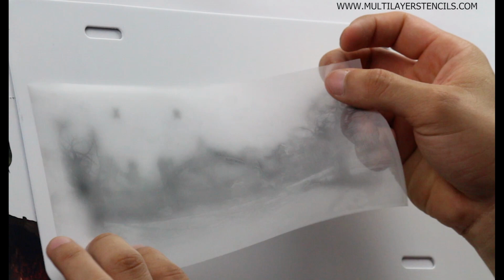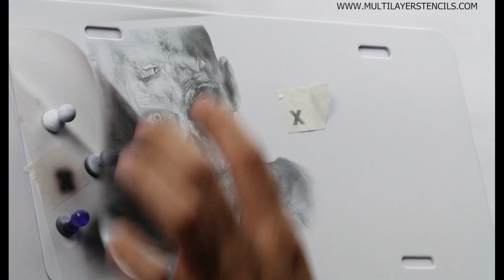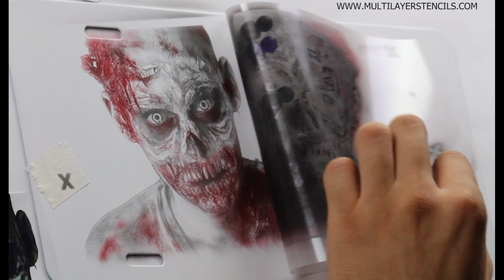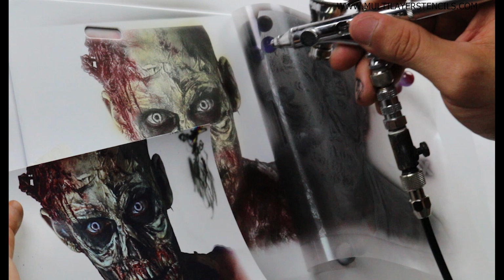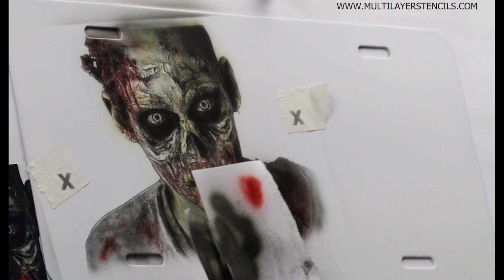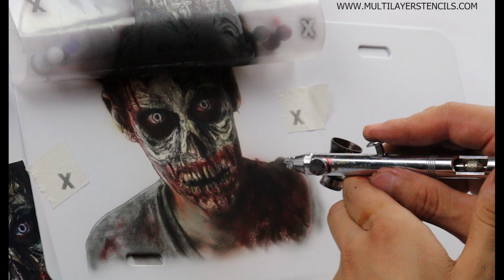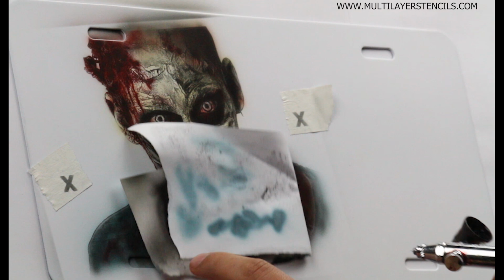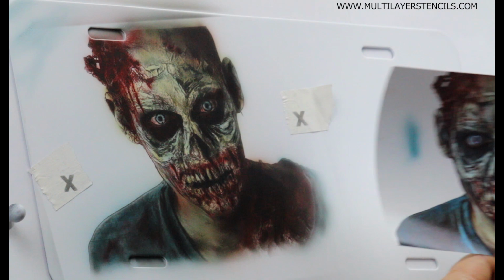Airbrushing a zombie theme painting using HD Stencils - how to airbrush in full color - Pt 1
This is the first part for painting this zombie theme using the High Detail Stencils
In this video, we will be working on the full-color zombie portrait and on part 2 we will paint the rest of the background.

This is the list of materials that were used to do this painting.
Iwata-Medea Eclipse HP SBS Dual Action Side Feed Cup
Iwata-Medea Eclipse HP BCS Dual Action Bottle Feed
Iwata-Medea Custom Micron SB Dual Action/Side Feed Cup
Iwata Kustom Micron CM
Harder and Steenbeck Infinity
Iwata LPH80
Iwata-Medea Studio Series Power Jet Pro Double Piston Air Compressor

Createx Illustration colors
Createx Wicked Colors

Tamco Clearcoat
License plate blank
Artool FrisketFilm Matte
Exacto Knife

This is one of the most in-depth videos about airbrushing in color here on youtube. To get similar results, you can try some of these techniques using these stencils.
Remember that to make the paintings as realistic as possible is necessary to mix your own airbrush colors using color theory.

You will see that you get better and better results when you try doing a few projects of your own.

Be ready to expand your creativity with this new method of airbrushing.